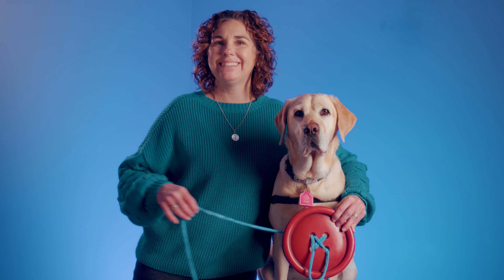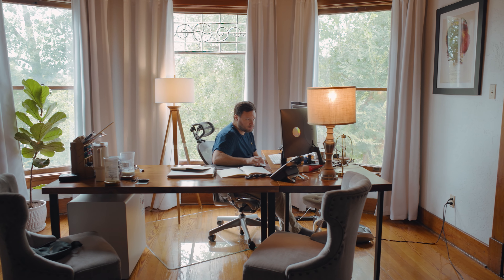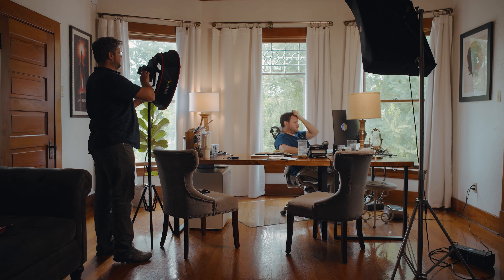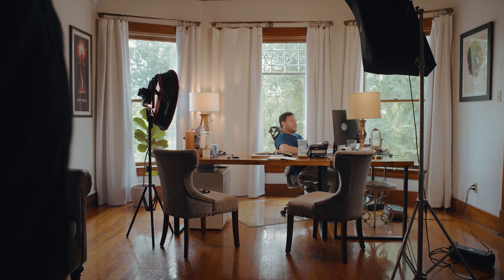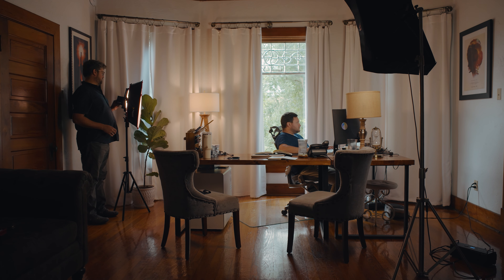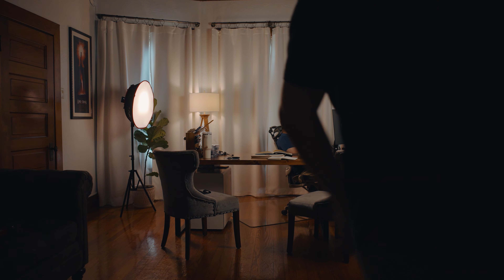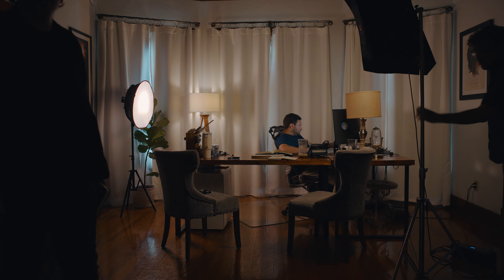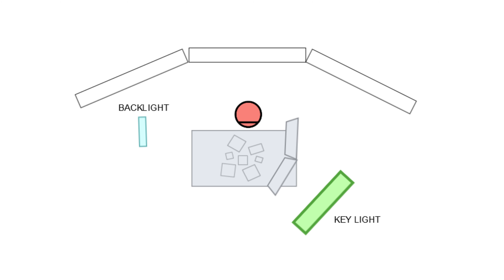How We Set Up Simple & Effective Interview Lighting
Introducing our newest Playlist!

Have a request on something you'd like to see us explain?

Camera - Ronin 4d

Lens - Ziess 25mm

Audio Dji

Lights - Falcon eyes

Bi color panel